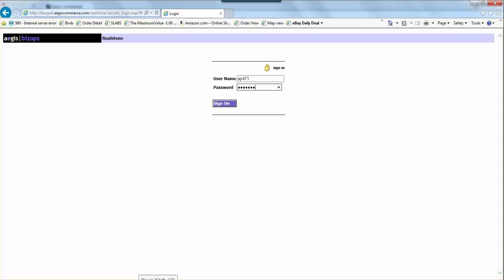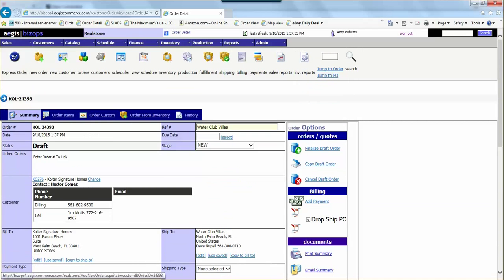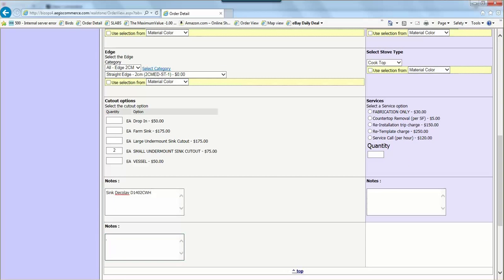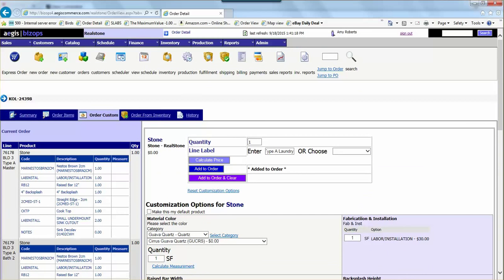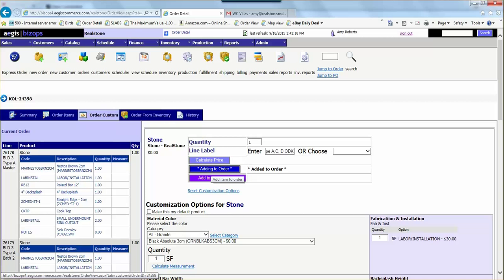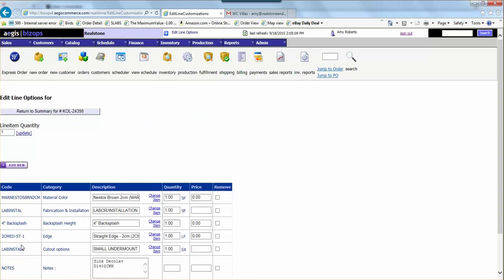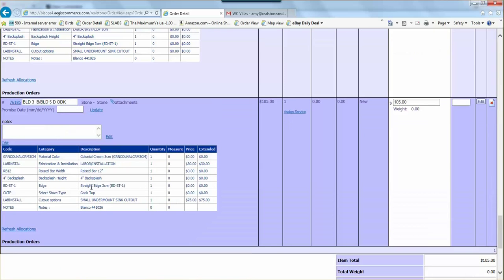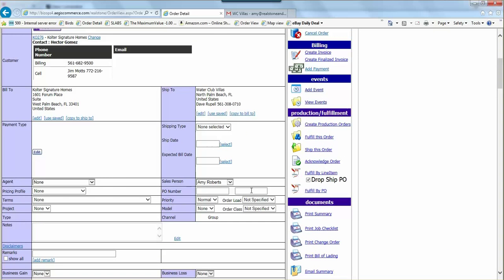1 Creating an Order